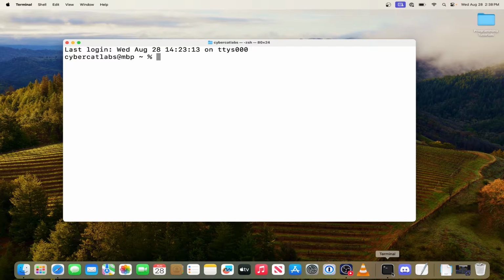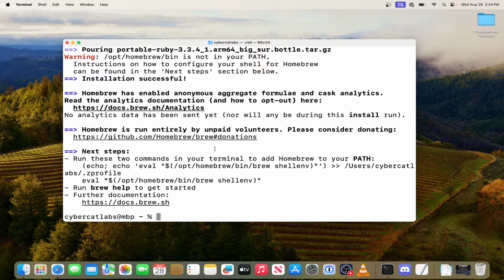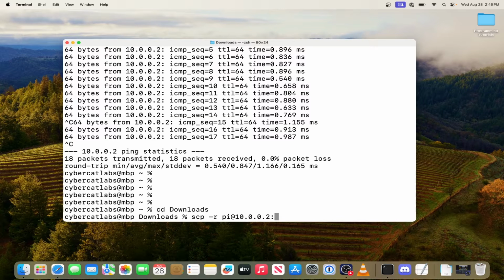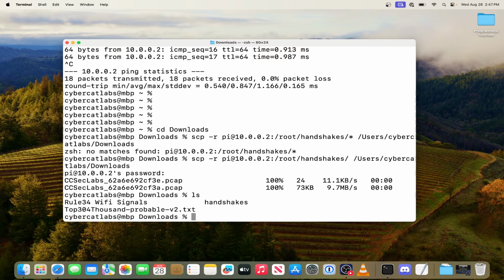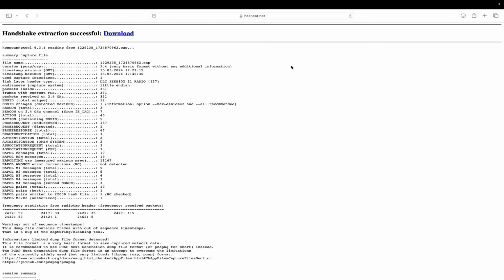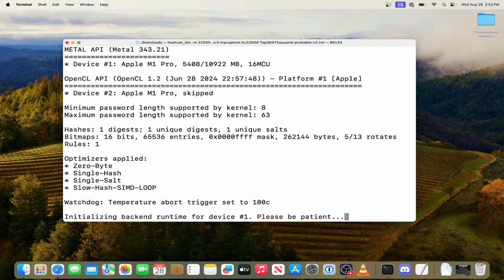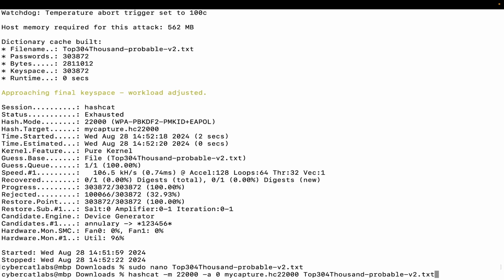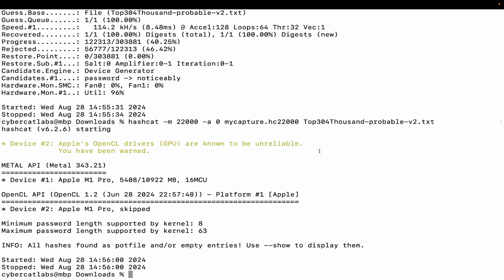The Pwnagotchi Project: Cracking captured handshakes on MacOS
Here's how I crack captured handshake files from my Pwnagotchi on a Mac.